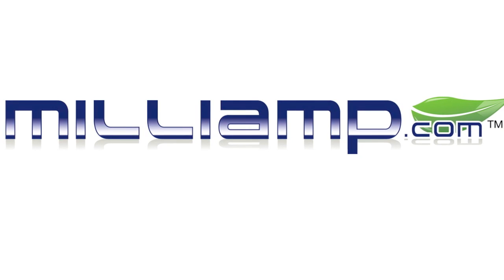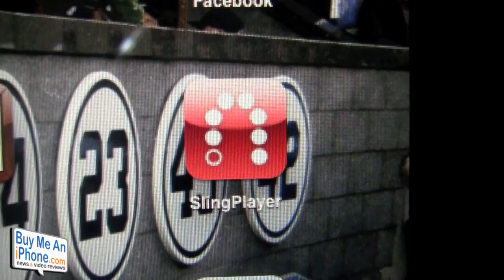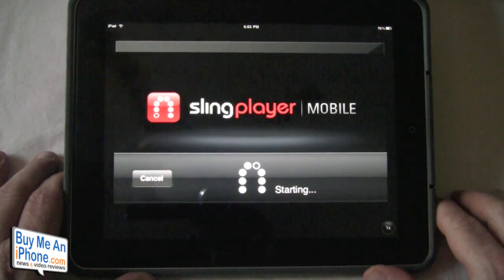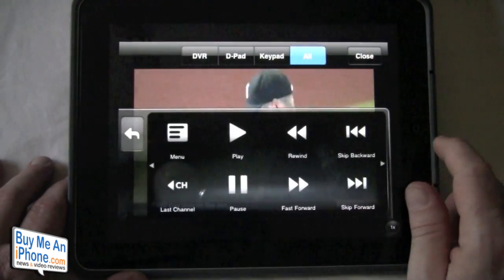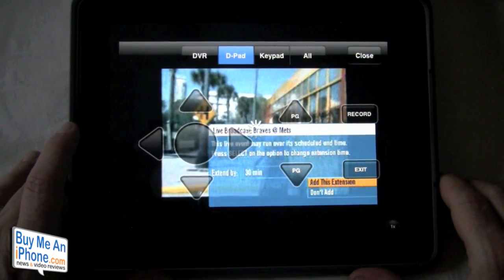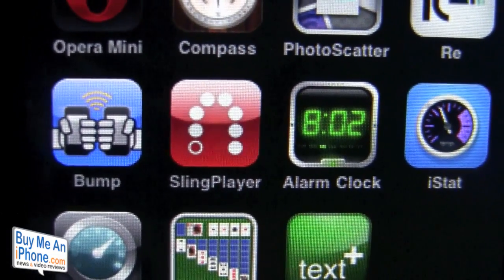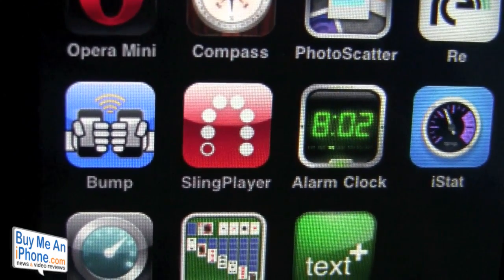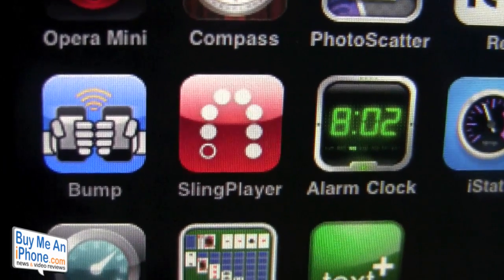SlingPlayer Mobile for iPad AND iPhone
Review of the SlingPLayer Mobile application on both the iPad and iPhone. Available in the app store for $29.99